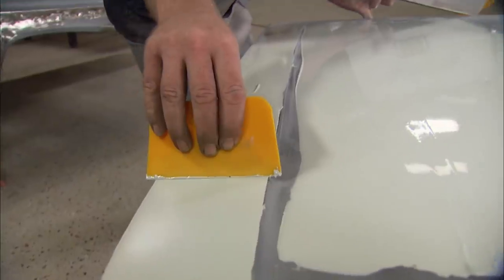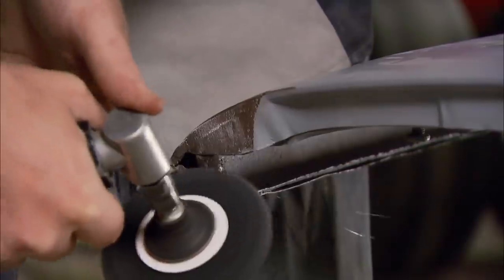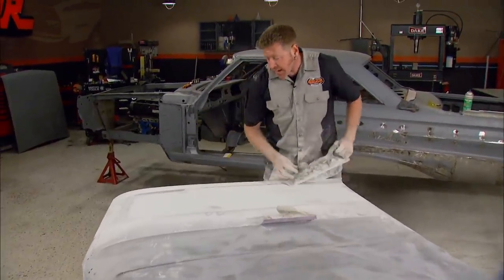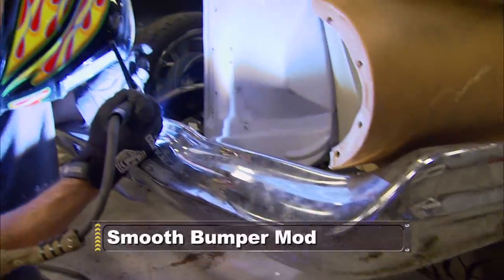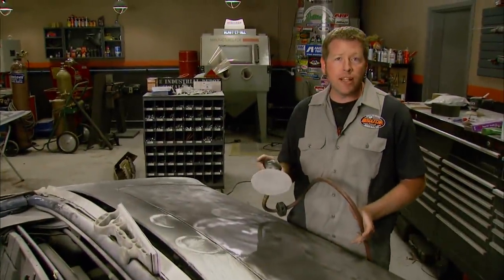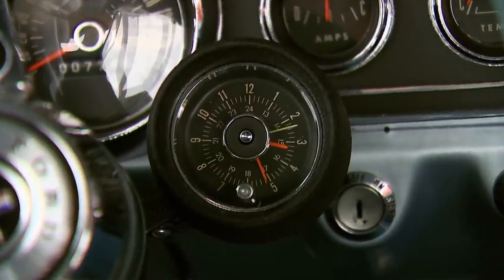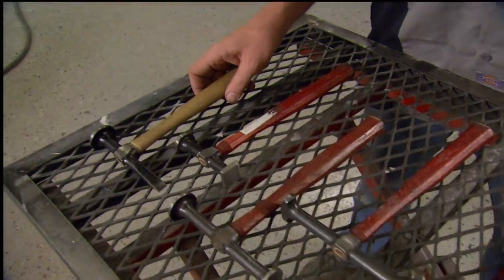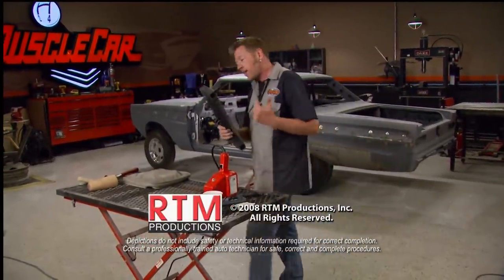Bodywork Secrets from a Muscle Car Pro - MuscleCar S3, E19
Learn lots bodywork tips and tricks as Rick and Brent smooth out Project Red Sled and the Tribute Trans Am. Rick explains some basic tools and techniques used in bodywork.

PARTS USED IN THIS EPISODE:

Dupli-Color: Dupli-Color Guide Coat provides a perfectly smooth finish for contouring repair areas. The fast drying easy to sand formula exposes surface low spots and imperfections.

Evercoat: Auto Body Metal Glaze Professional paint results with Evercoat.

Evercoat: Evercoat Rage lightweight body filler is formulated with the finest resin available for easy sanding and unmatched adhesion to galvanized steel and aluminum. Plus, it's stain-resistant for use with base coat and clear coat paints. Evercoat Rage body filler comes complete with blue cream hardener.

Evercoat: Grill-Brick or Stink Rock Body sanding, prepping and painting. Specially compounded to disintegrate during use to expose an unused surface.